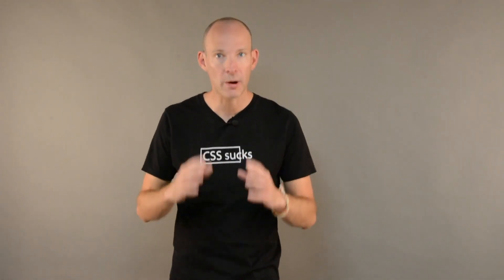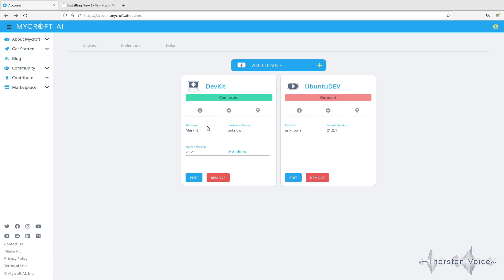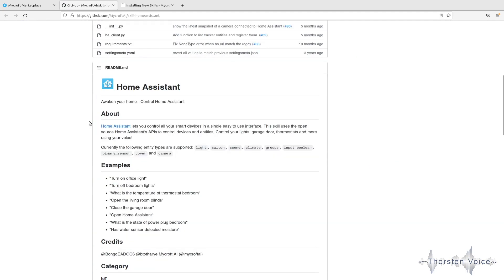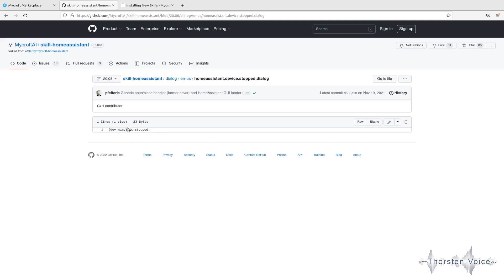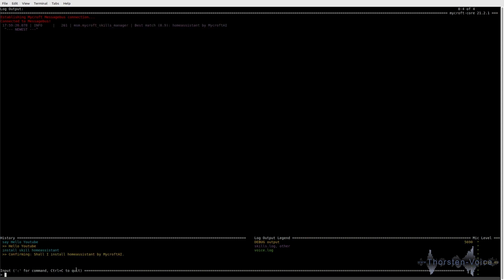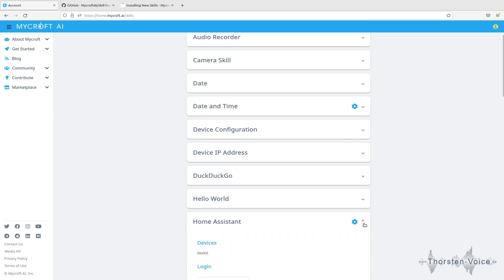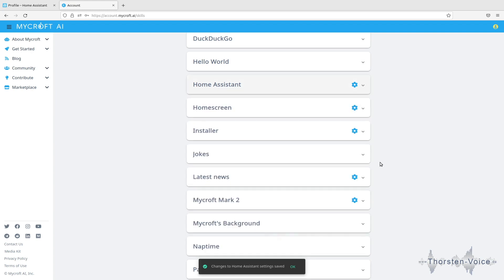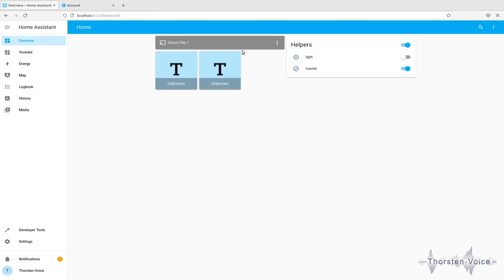Home Assistant voice control using Mycroft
You can add (cloud free) voice control to homeassistant smarthome using Mycroft voiceassistant . This technical walkthrough will you show how to start.

00:00 Intro
00:31 Shoutout & Testsetup
01:30 Install Mycroft skill for Home Assistant
11:58 Preparing Home Assistant
14:20 Testing stuff & Outro